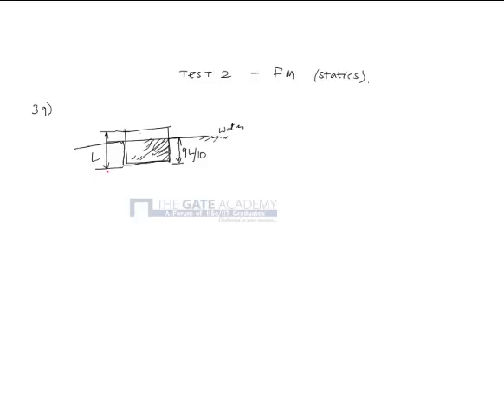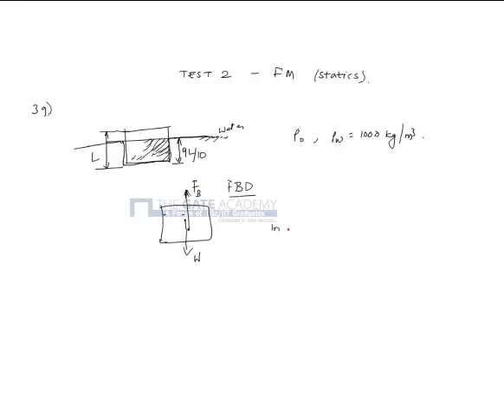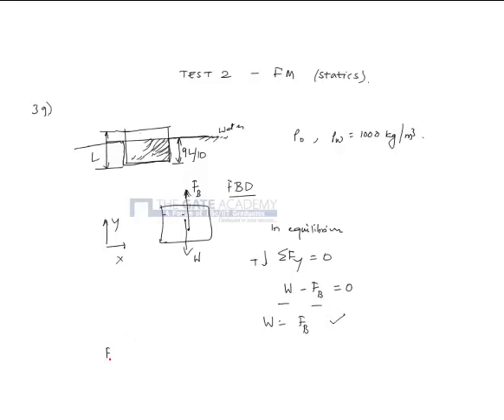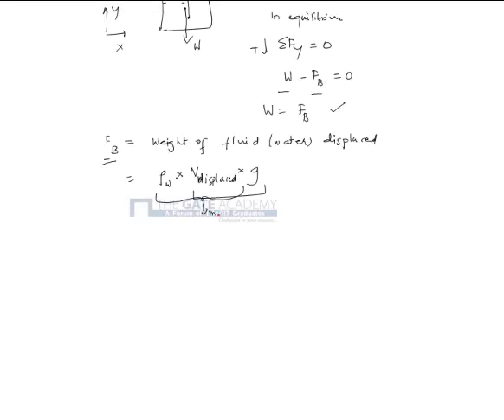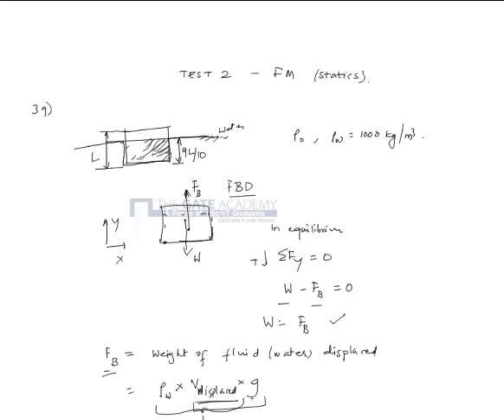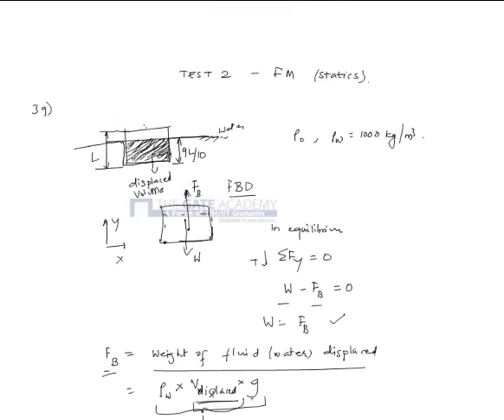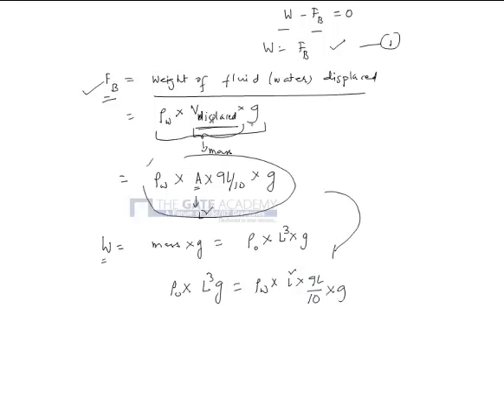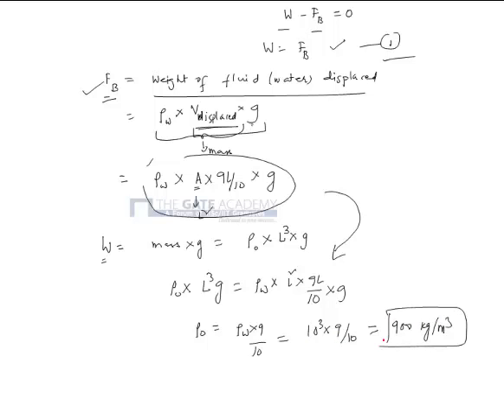ME_TS2_QNo39_FM.mp4